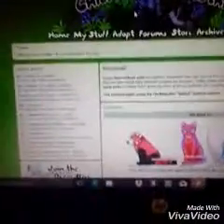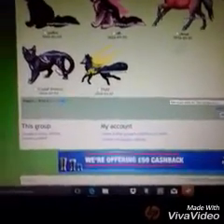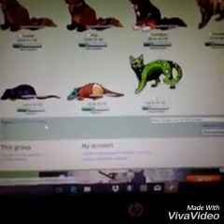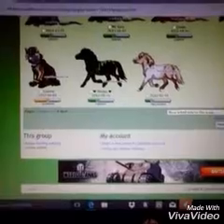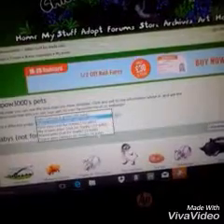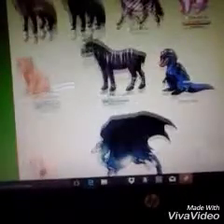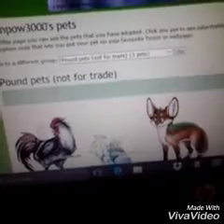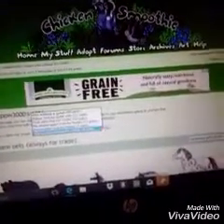Chicken smoothie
this vid is a bit late, i had it saved in my drafts for about 2 weeks